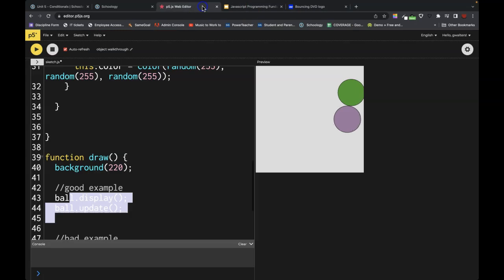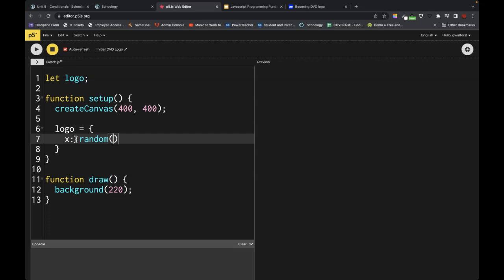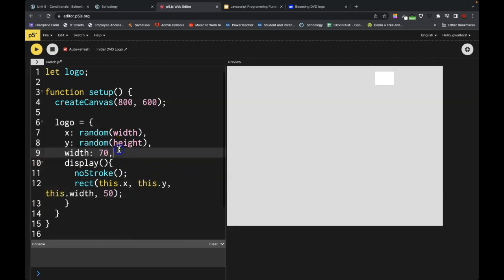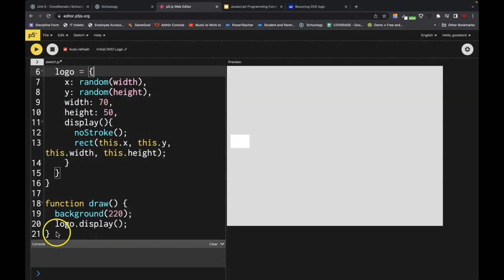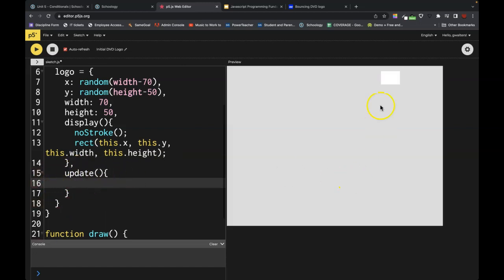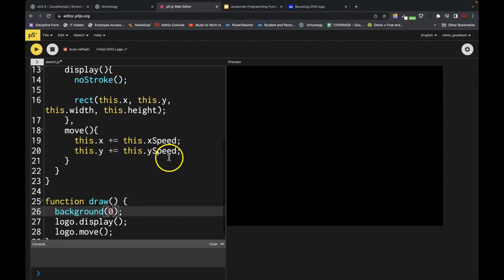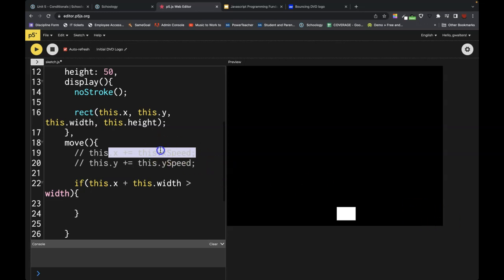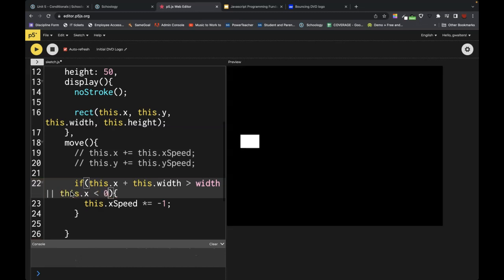DVD Logo Walkthrough Challenge 1